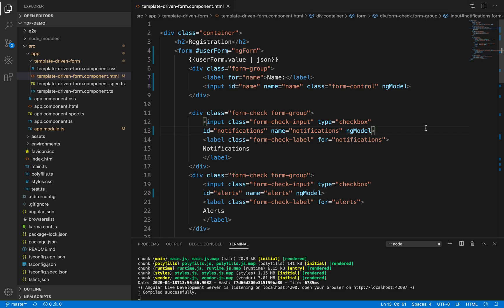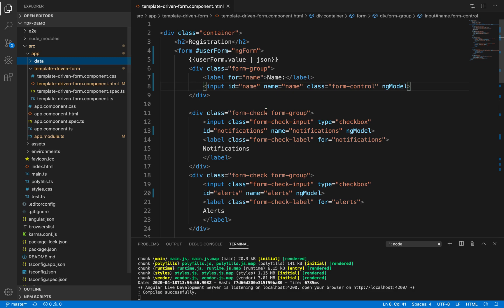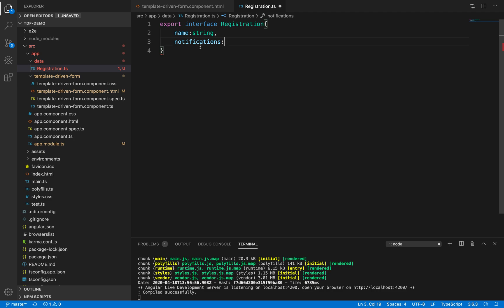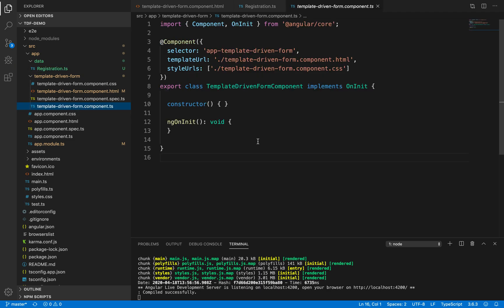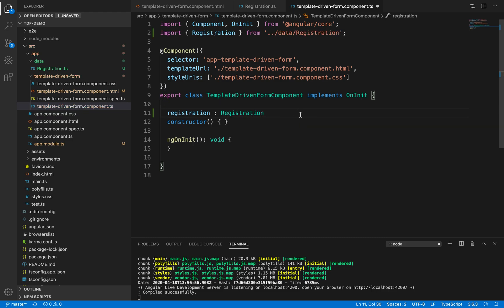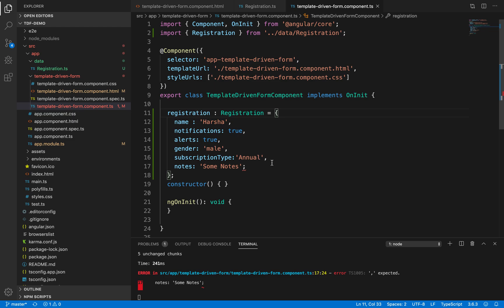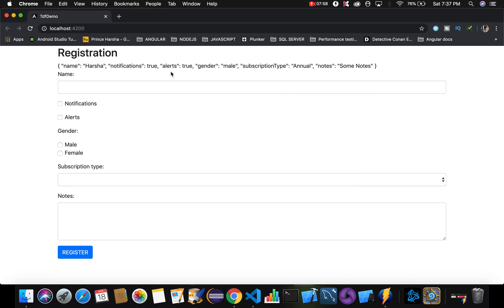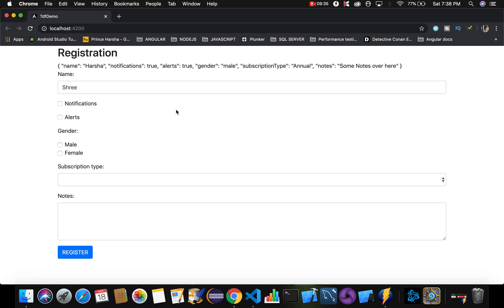37.Angular Forms Tutorial - Creating Data model for form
37.Angular Forms Tutorial - Creating Data model for form